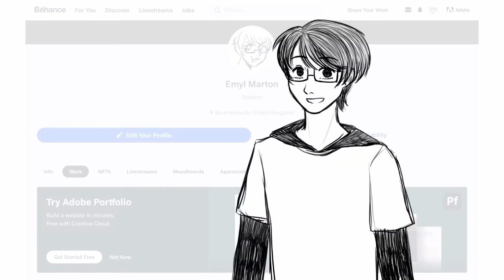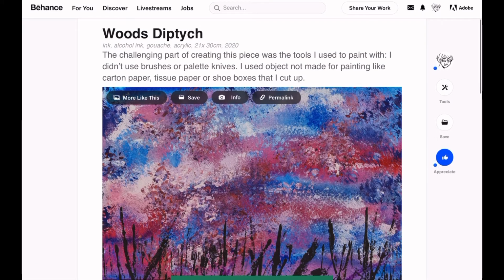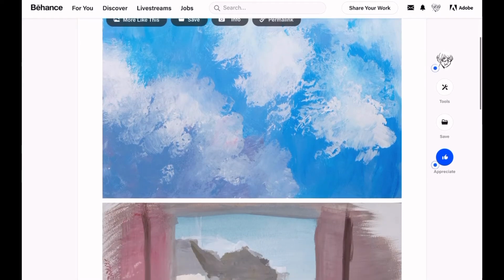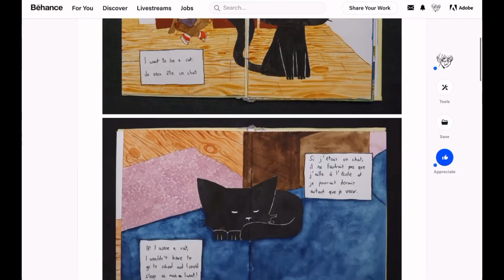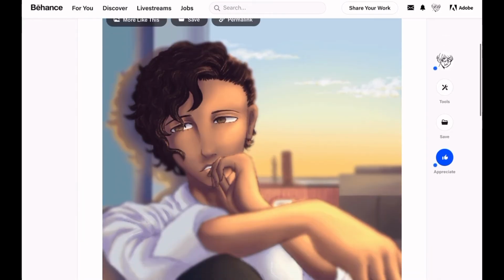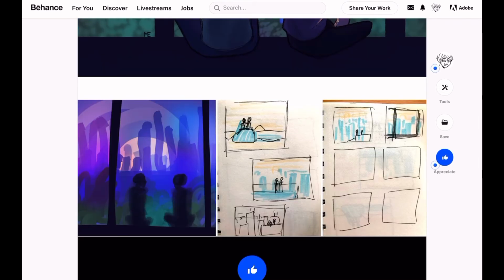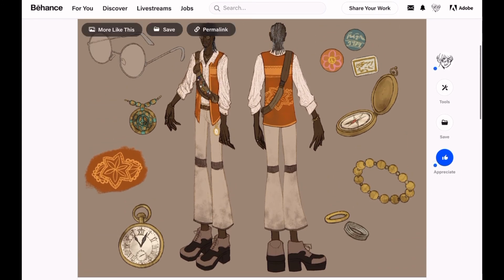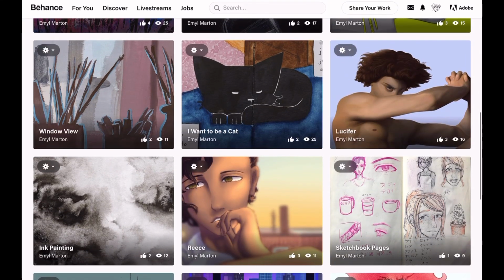The portfolio that got me into art school! (Portfolio showcase)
Oh wow a portfolio, such professional very art school

ーーーーーーーーーーーーーーーーーーーーーーーーーーー